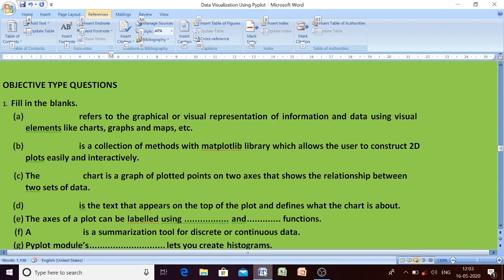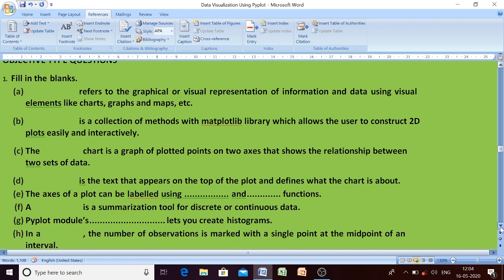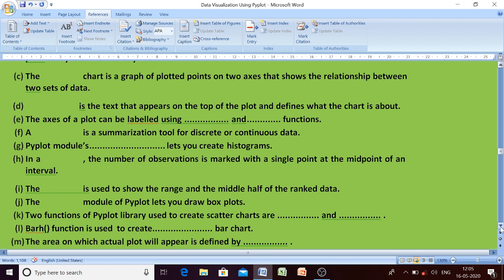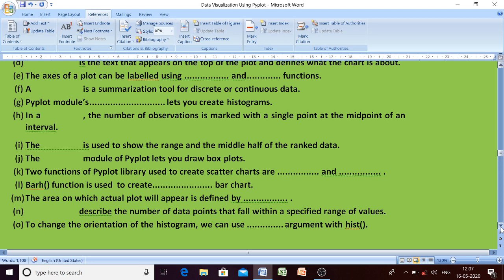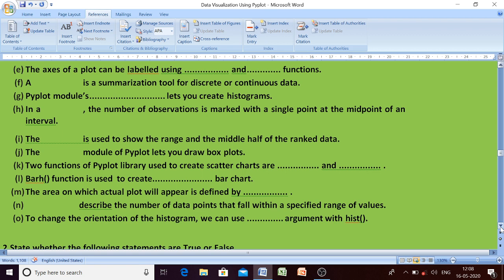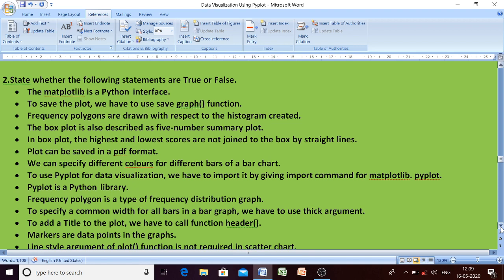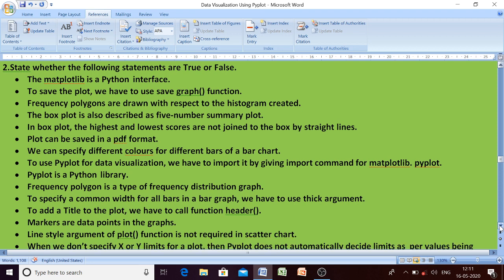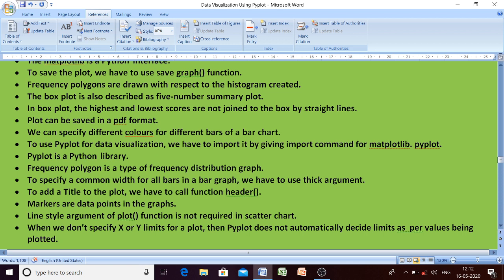Objective questions:Pyplot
This video contains objective questions from the chapter Data Visualization.